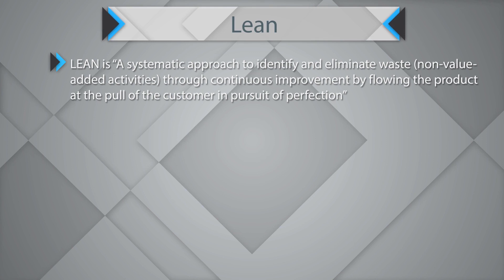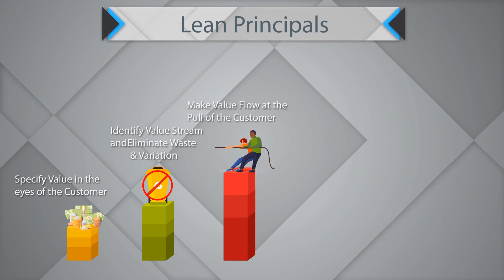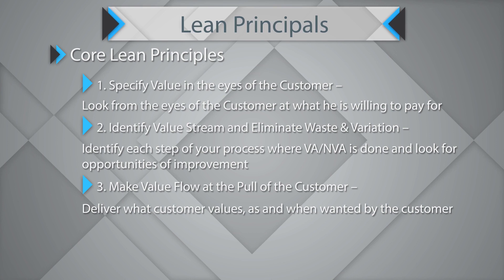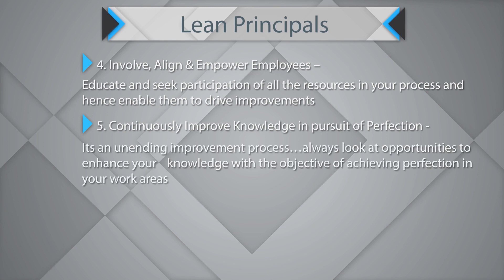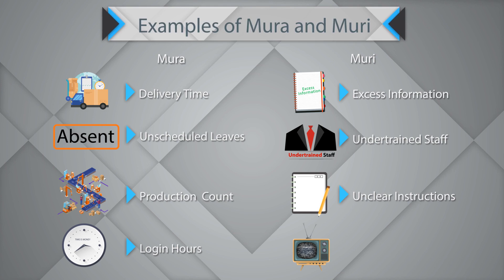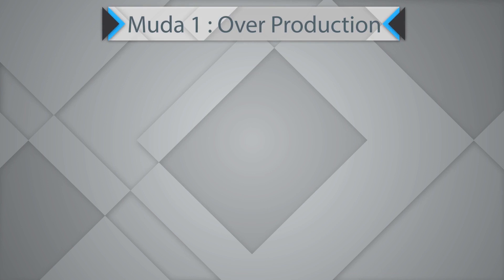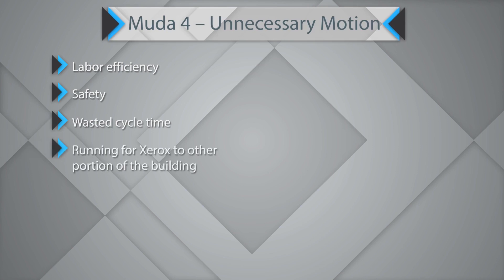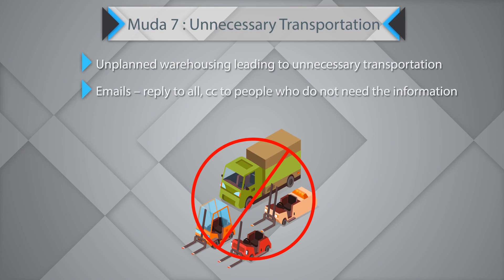Video 3 of 9: Lean Six Sigma Lectures - What is Lean Video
This video from Advance Innovation Group is intended to help the audience get a deeper insight into Lean Manufacturing. Through this and the previous video, we intend to help the audience understand in detail all the elements of the basics of Lean six sigma methodology. This video will help you understand the concept of Lean Management.
Lean Management concepts of MUDA ( Waste), MURA & MURI are explained well through this video.

The content on this and the other 7 videos should constitute the curriculum for the basic Lean six sigma certification referred to as Yellow Belt Certification. This should be the first building block for anyone looking at pursuing Lean Six Sigma as a career or looking at understanding Lean Six Sigma methodology.

Video Details:

0:10 - What is LEAN?
01:45 - LEAN Principals
03:21 - Core Lean Principal
06:07 - Understanding Wastes (MUDA, MURA, MURI)
09:50 - MUDA Overview
10:50 - 7 types of MUDA's Wastes
11:39 -  Over Production
12:28 -  Excess Inventory
13:25 - Over Production
13:51-  Unnecessary Motion
14:46 - Defects
15:14 - Waiting
15:52 - Unnecessary Transportation

The other videos you must see to understand the basic concepts of Lean Six Sigma are :
1. Video 1: Lean Six Sigma Lectures - What is Lean Six Sigma Video 1 of 9